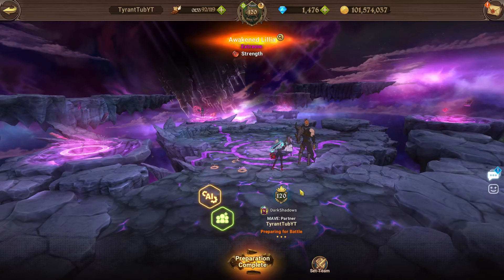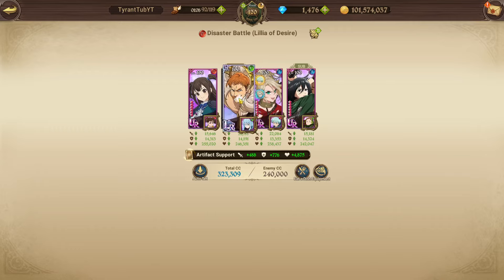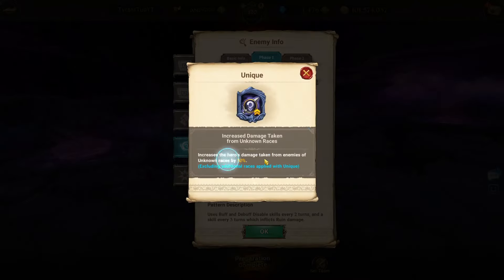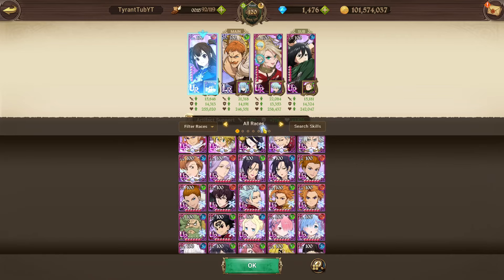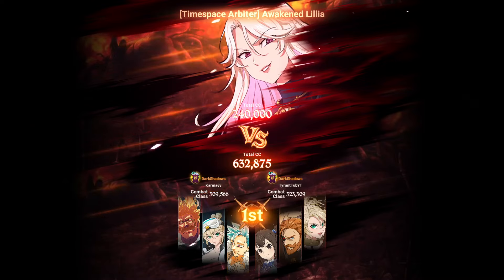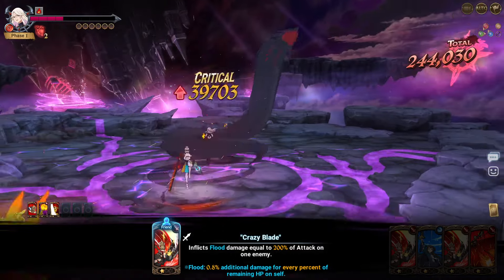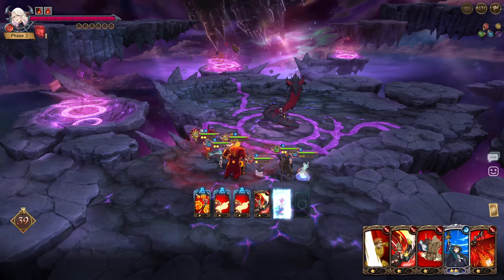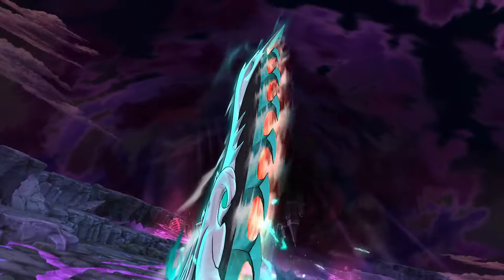100% 2 Turn EXTREME Awakened Lillia Disaster Battle - The Seven Deadly Sins Grand Cross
Super easy boss.